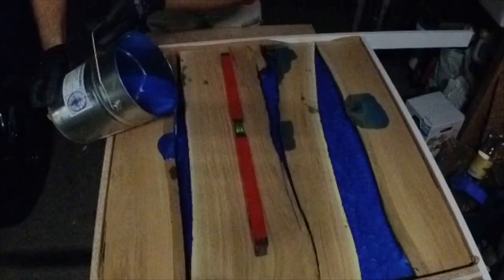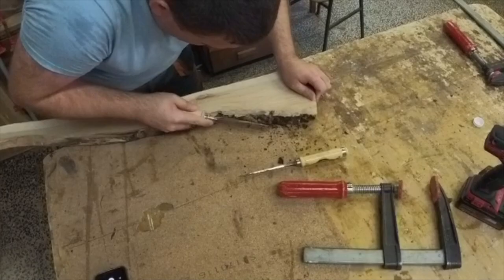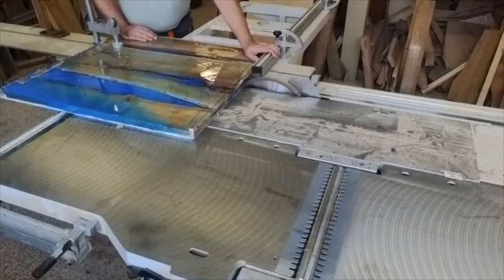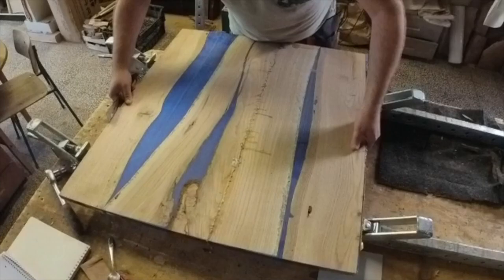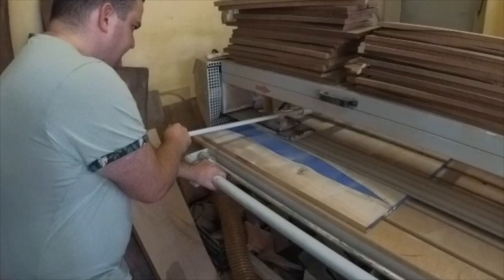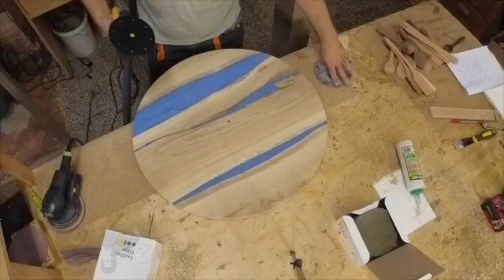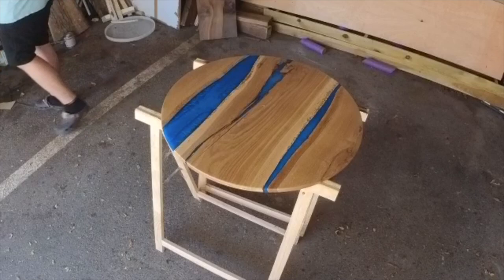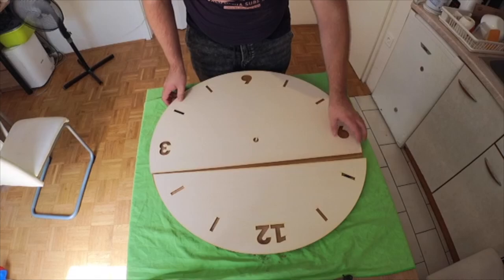Biggest Epoxy Pour for Wall Clock | Making an Epoxy and Wood Clock Step by Step Tutorial - Very Easy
Hello everyone! In this video, I'm going to share the Biggest epoxy pour for the wall clock. Making an Epoxy and Wood Clock and Step-by-Step Tutorial for beginners. The combination of epoxy and wood has become a popular medium for creating clocks. Not only is the material durable, it also provides a unique look that is both stylish and modern. The process of creating a clock from these materials requires knowledge of both the epoxy and woodworking processes. It requires careful measure and precision in order for the clock to work properly and artistically. In this video, we are making the biggest wall clock that we ever build.  You can see every step of making so you can build your own epoxy clock. And like we said for us this was the  Biggest epoxy pour for a wall clock till now. we did make bigger pours but only for coffee tables and for dining tables.

⏳ Timestamp
00:00 Introduction
00:22 choosing oak wood
01:09 Cleaning the bark and soft wood
01:47 Making epoxy resin mold
02:19 Mixing and pouring epoxy resin
04:00 Planing the wood
05:36 Belt sanding
06:38 Cutting the circle, other router work
08:01 Sanding with orbital sander
08:33 Spraying lacker
10:12 Assembling

⌚ SCHEDULE:
Weekly New Video
About me:
Hi there, My name is Anžej and I'm part time woodworker. I love to make things with epoxy resin... this youtube channel is about woodworking with wood and epoxy resin. I don't have my own shop so you will see me in the wood shop from Matija Rižner, owner and CEO of EssenWoodcraft Thank you Matija!

this channel.